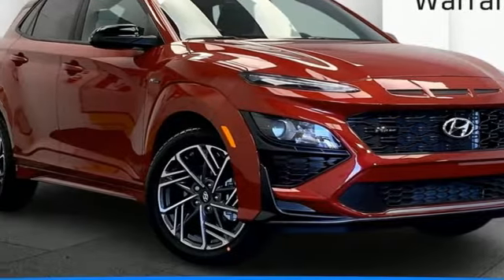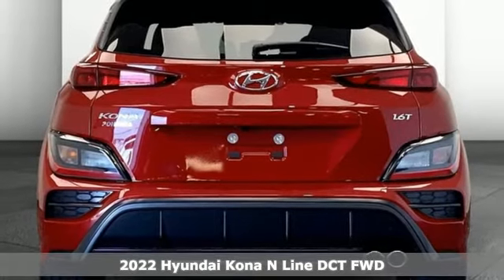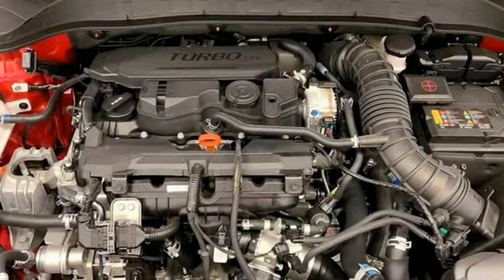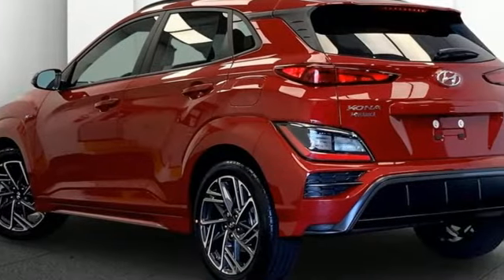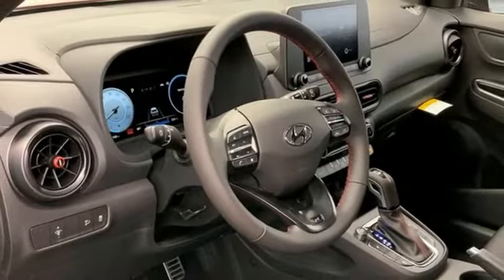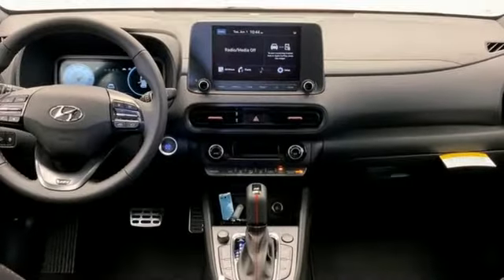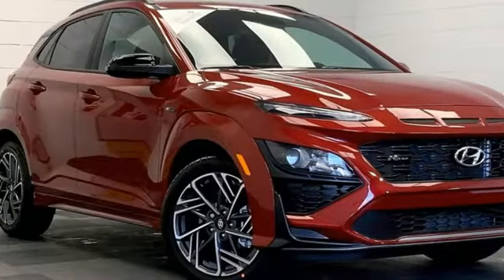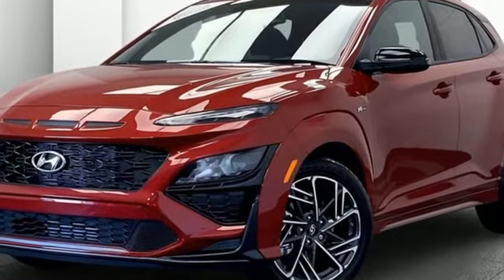New 2022 Hyundai Kona Fredericksburg VA Richmond, VA HNU771050 - SOLD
Year: 2022
Make: Hyundai
Model: Kona
Trim: N Line
Engine: 1.6L I4 DGI Turbocharged DOHC 16V LEV3-ULEV70 195hp
Transmission: 7-Speed Automatic
Color: Red
Interior: Black
Stock #: HNU771050
VIN: KM8K33A32NU771050
Pulse Red 2022 Hyundai Kona N Line FWD 7-Speed Automatic 1.6L I4 DGI Turbocharged DOHC 16V LEV3-ULEV70 195hpbrbrHOME OF THE LIFETIME WARRANTY. 29/35 City/Highway MPGbrbrbrWe make every effort to provide accurate information, please verify options and price before purchase, Pohanka is not responsible for errors or omissions. All vehicles subject to prior sale. Quoted price available on in-stock units only. All prices are exclusive internet prices only. Financing is subject to approved credit through designated lender. Price plus tax, tags, dealer processing fee of $899 and freight of $810 - $1100. All customers will qualify for all manufacturer rebates and incentives included in the price, some require financing through the manufacturer. Some manufacturer rebates are not compatible with special manufacturer finance offers. Manufacturer Rebates and incentives are valid during the time period set by the manufacturer and are subject to change without notice. Additional manufacturer rebates and incentives may apply to those who qualify and may lower the sales price. 2 or more available at this price. Price Includes:$500 - HMF Standard Rate Bonus Cash . Exp. 07/06/2021

Address:
5200 Jefferson Davis Hwy